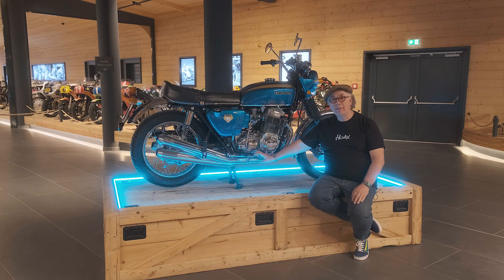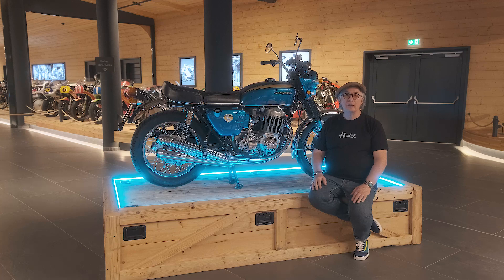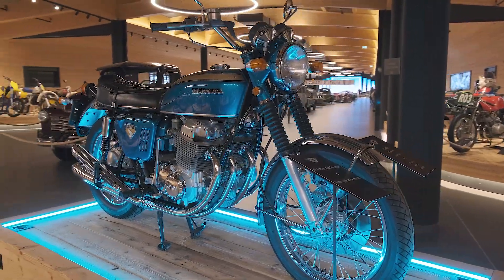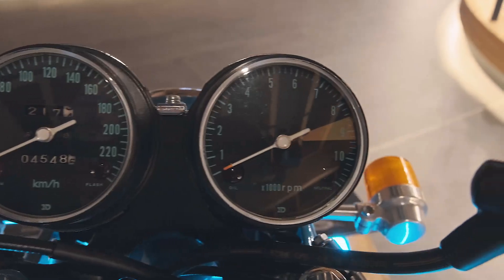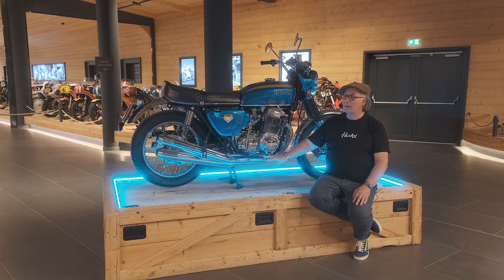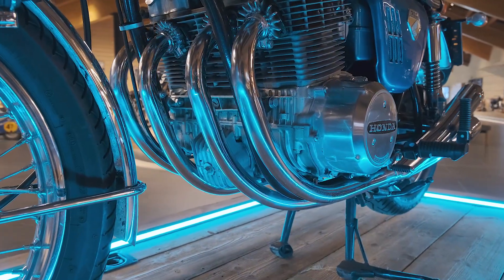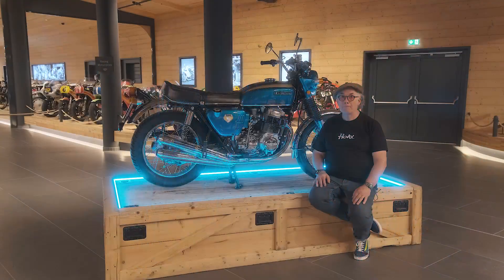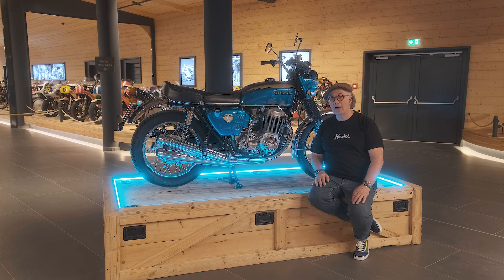TOP Mountain Motorcycle Museum: Bike des Monats Dezember 2023, Honda CB 750 four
Mark Upham präsentiert stolz das Bike of the Month Dezember 2023 - eine beeindruckende Honda CB 750 Four, direkt ausgestellt im TOP Mountain Motorcycle Museum an der Timmelsjoch Hochalpenstraße in Hochgurgl!

Mark Upham proudly presents the Bike of the Month December 2023 - an impressive Honda CB 750 Four, showcased directly from the TOP Mountain Motorcycle Museum on the Timmelsjoch High Alpine Road in Hochgurgl!